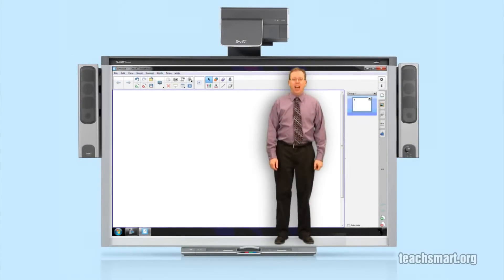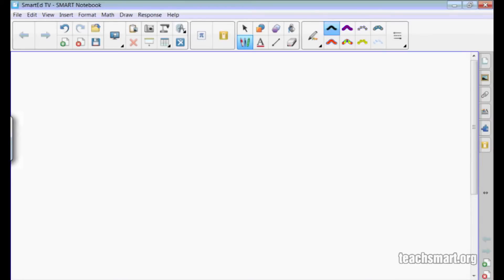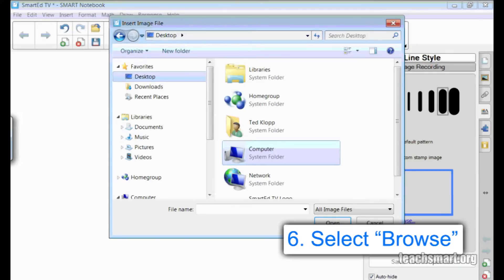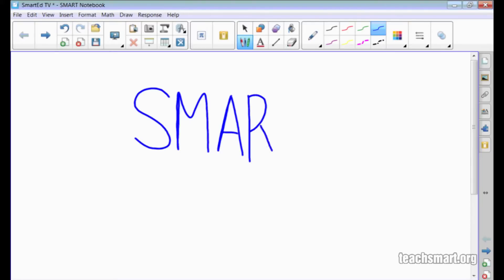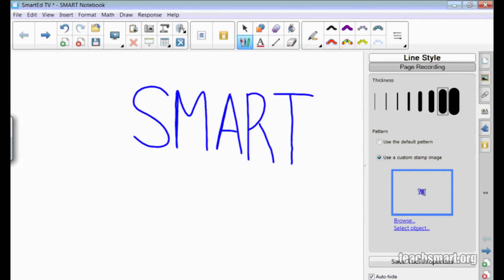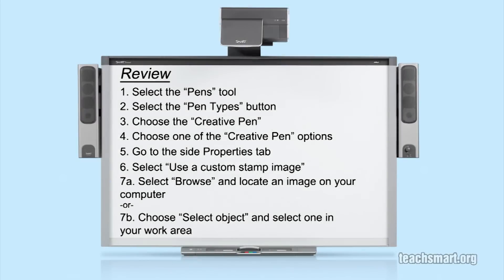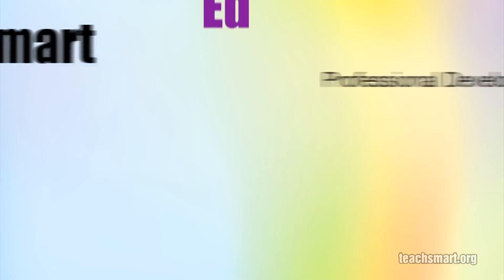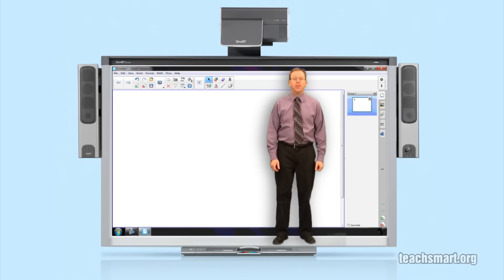SMART Notebook: Customize Creative Pen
SMART Board® interactive whiteboard users learn how to use customize the Creative Pen in SMART Notebook™ software.

Here are the steps:
1. Select the "Pens" tool
2. Select the "Pen Types" button
3. Choose the "Creative Pen"
4. Choose one of the "Creative Pen" options
5. Go to the side Properties tab
6. Select "Use a custom stamp image"
7a. Select "Browse" and locate an image on your computer
-or-
7b. Choose "Select Object" and select one in your work area

SMART™ product tutorials on SmartEd TV are created by SMART Certified™ trainers. This tutorial uses SMART Notebook software version 10.8.

SmartEd Services™ offers a variety of professional development services designed to meet your staff's needs. Customized, hands-on session offerings include: SMART Notebook, SMART Response™ interactive response system, SMART Table® interactive learning center, and more.